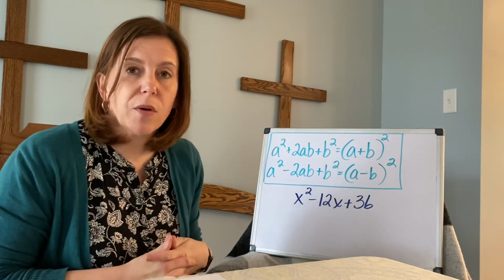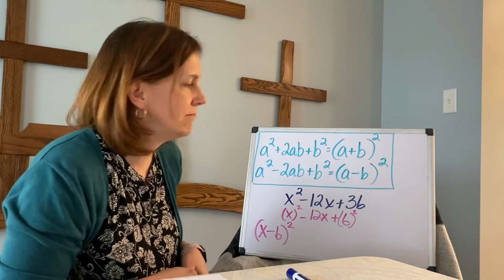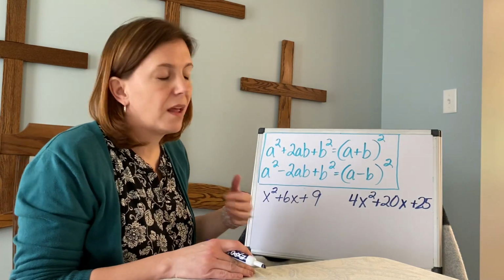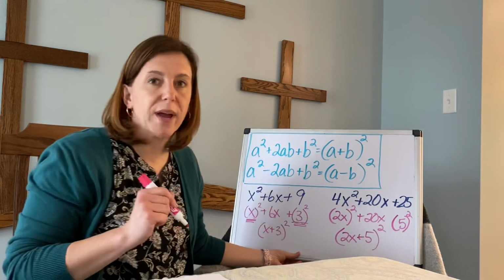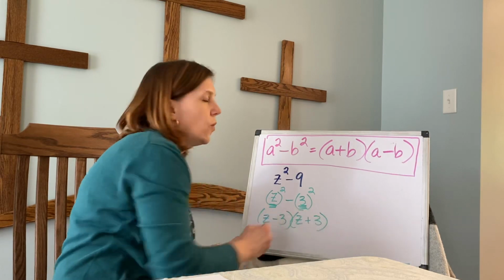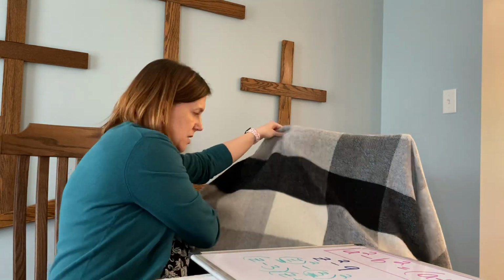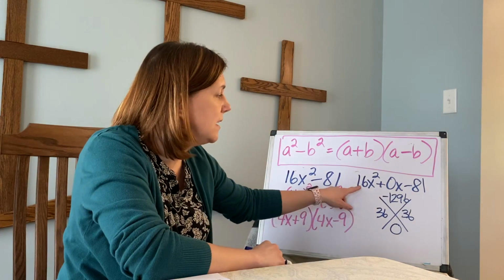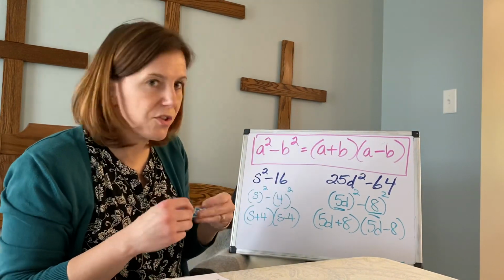8.7 Special Patterns for Factoring